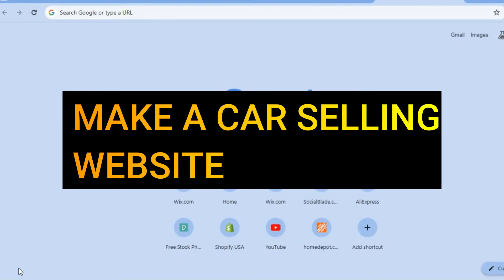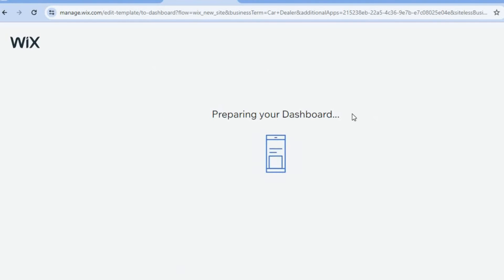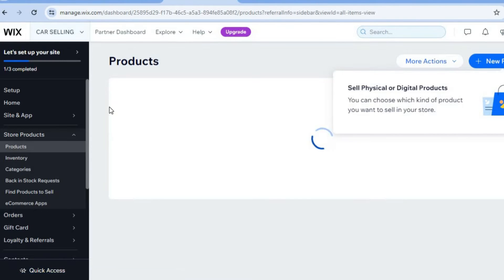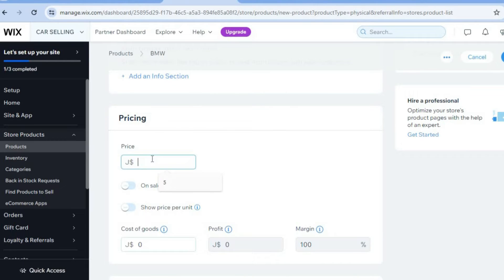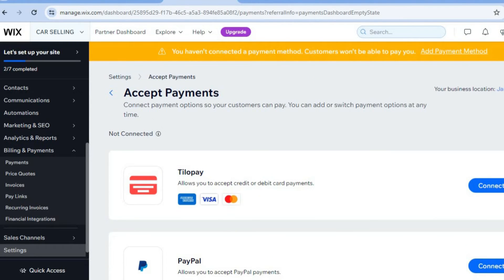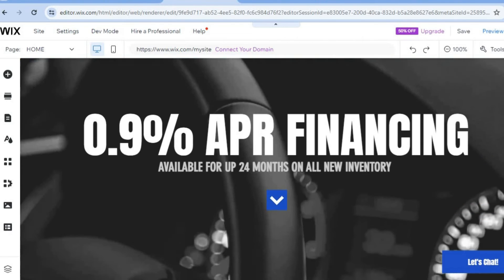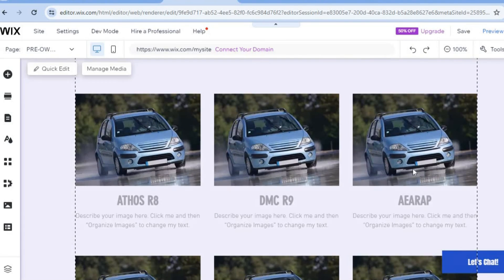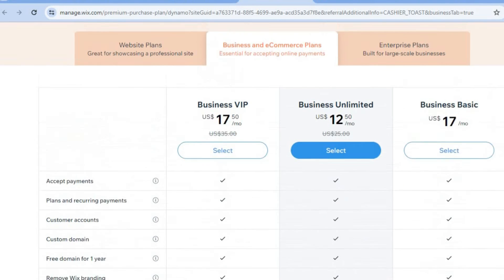HOW TO MAKE A CAR SELLING WEBSITE 2024( WIX CAR WEBSITE TUTORIAL)